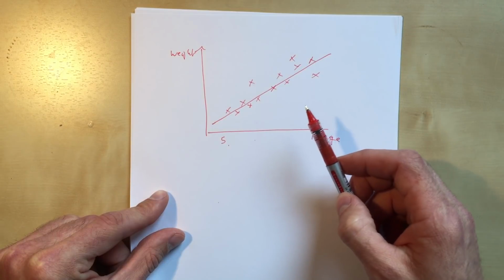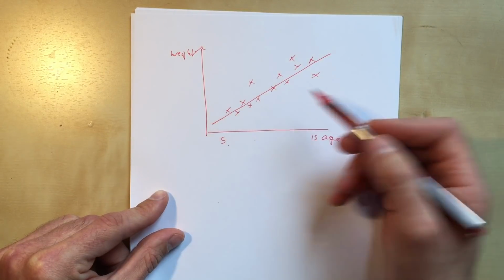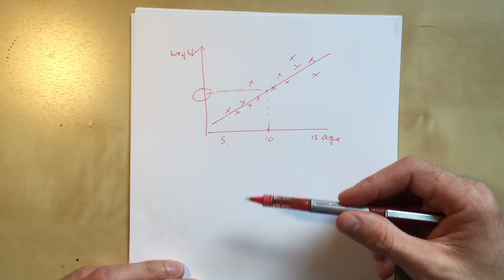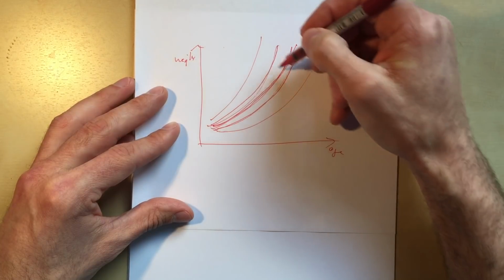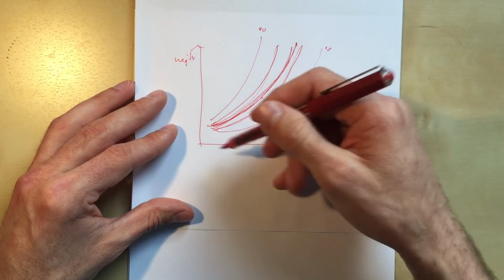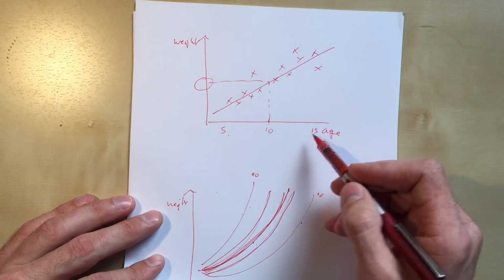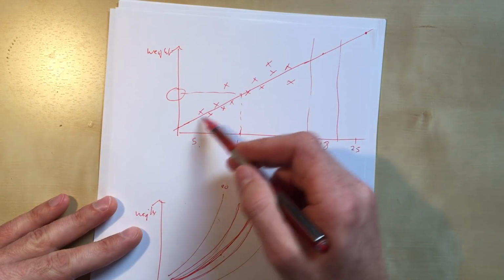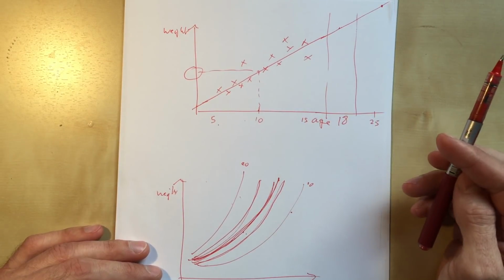1 Constructing a Model Chapter 8 sections 1 Edexcel Applied AS Level Maths